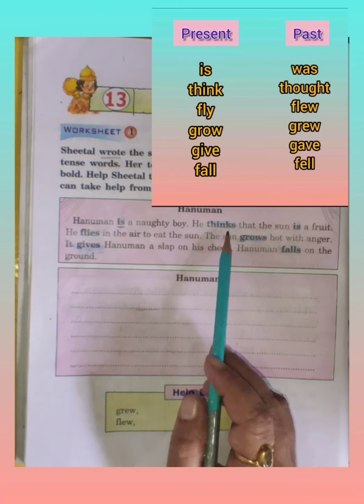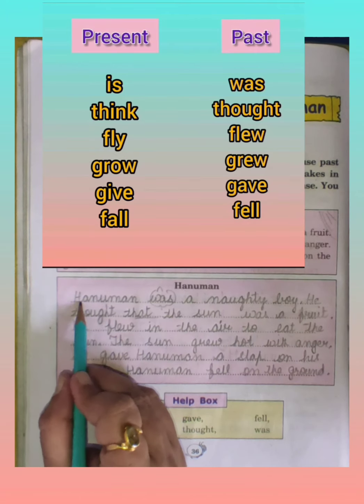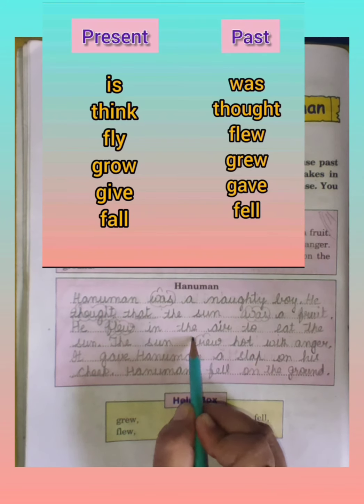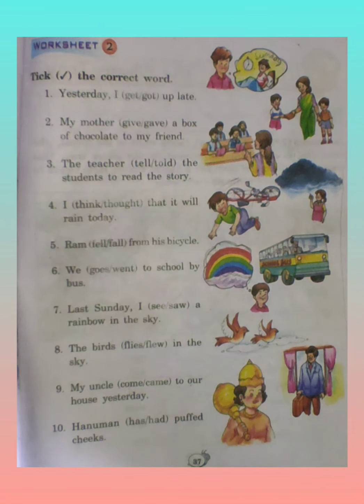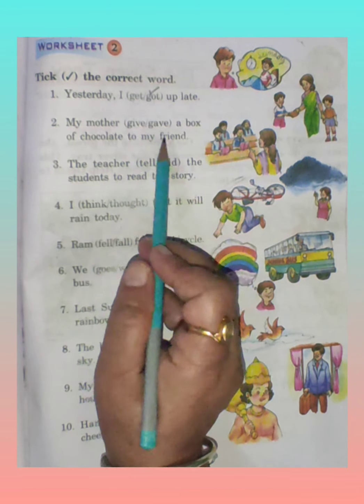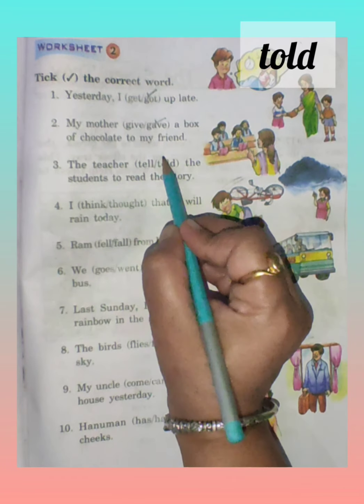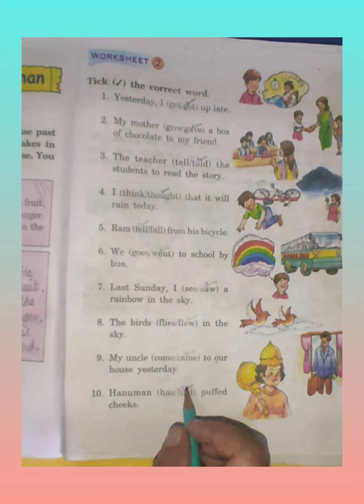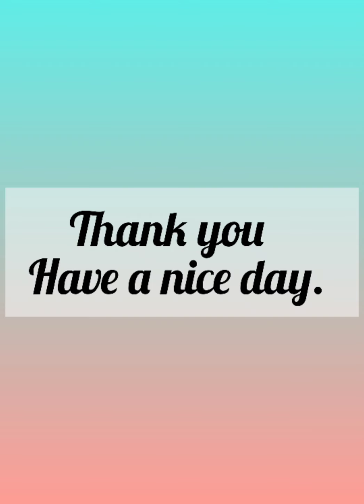Practice Book#Lesson -13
Concept of Past Tense